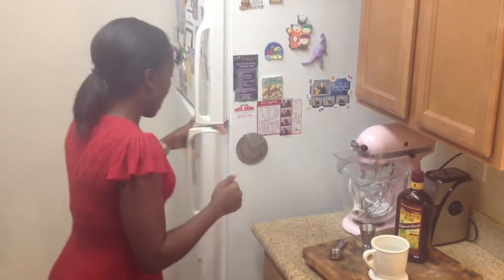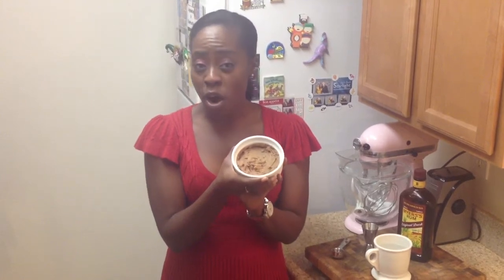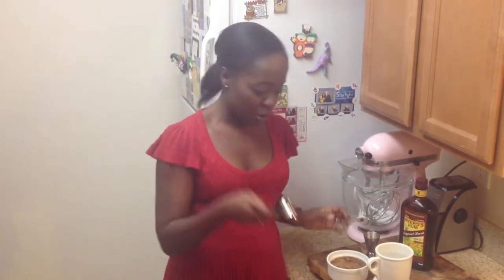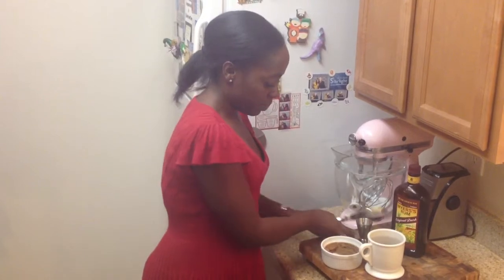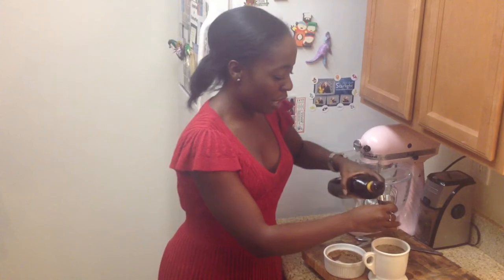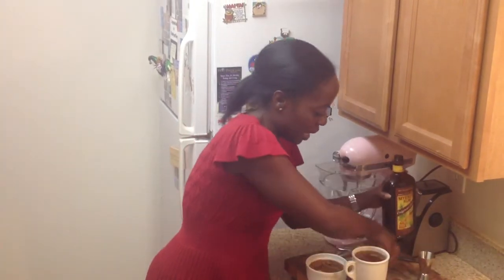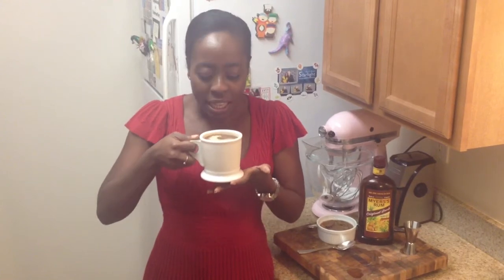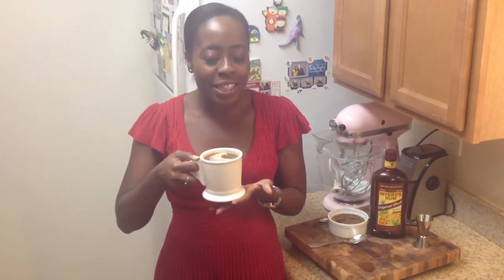Hot Buttered Rum Throwback Thursday Cocktail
Learn how to make a Hot Buttered Rum a perfect drink to warm you up on a cold December night.